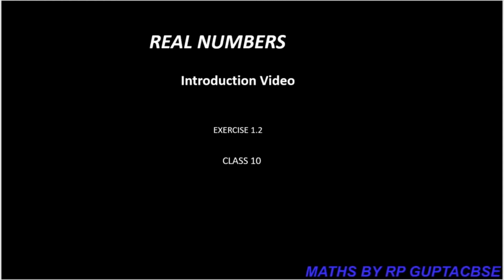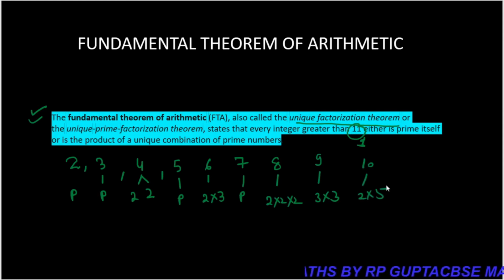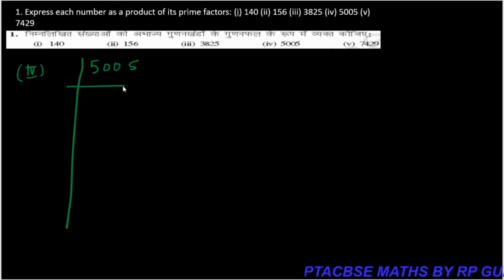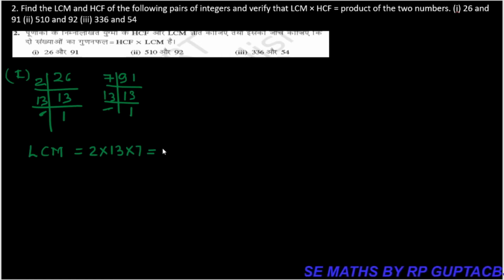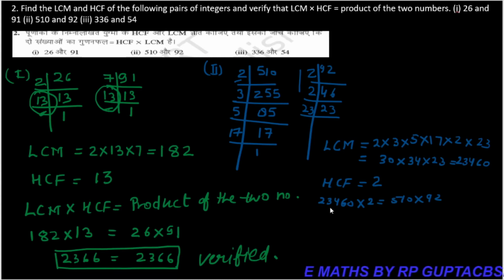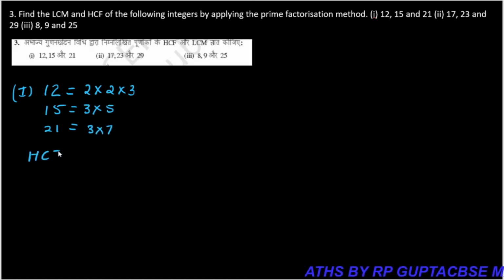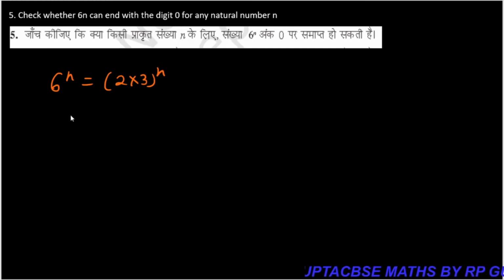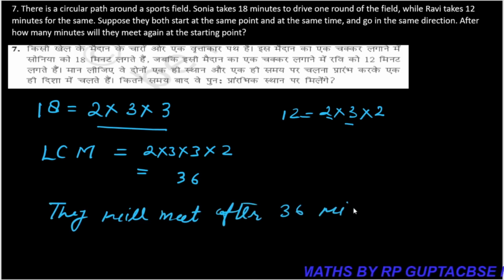CLASS 10 REAL NUMBER PART 1 CBSE BOARD UP BOARD PRIME NUMBERS # FUNDAMENTAL THEOREM OF ARITHMETIC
In this video i have explained about prime numbers , composite numbers, fundamental theorem of arithmetic.
I have also solved exercise 1.2 of NCERT.